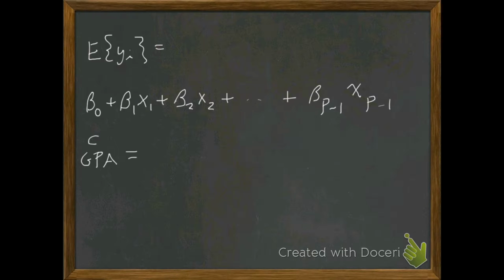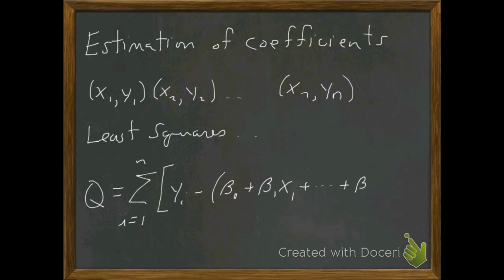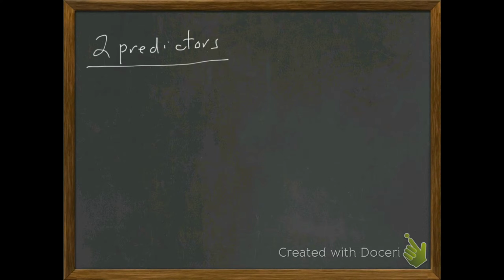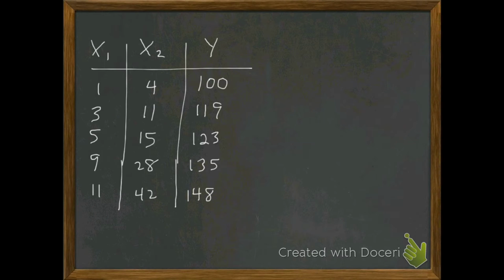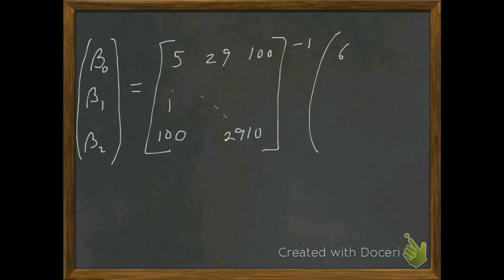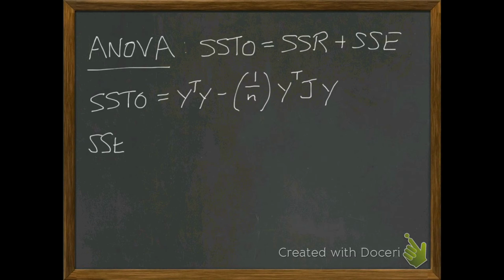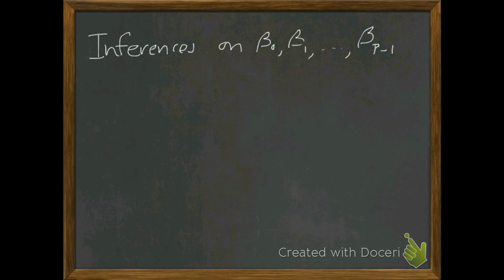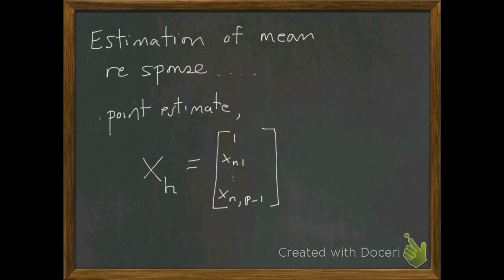MATH6500, video 2 week 4